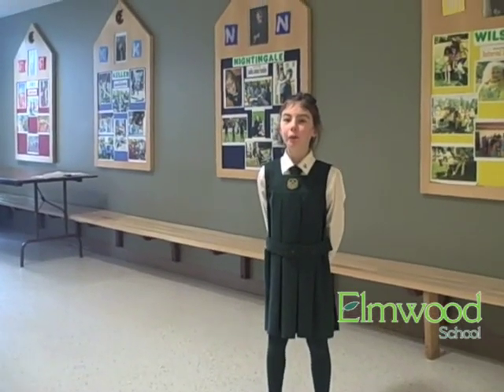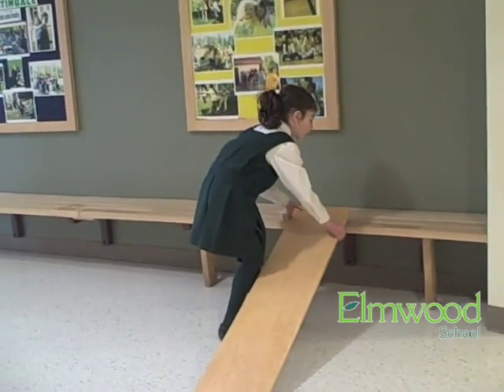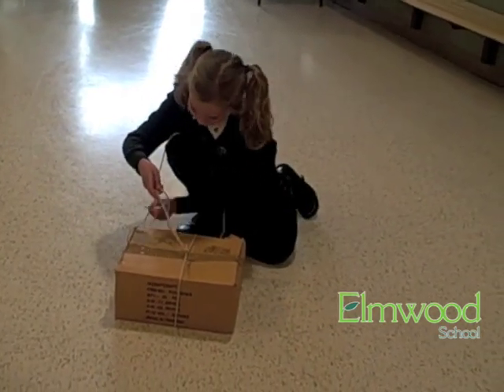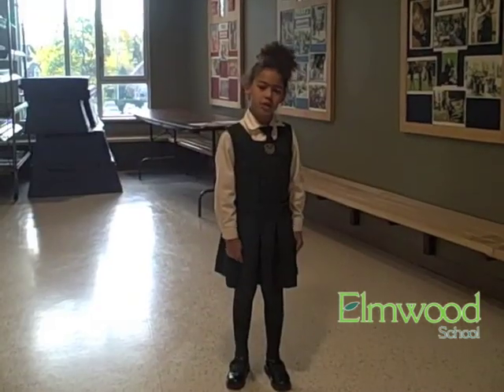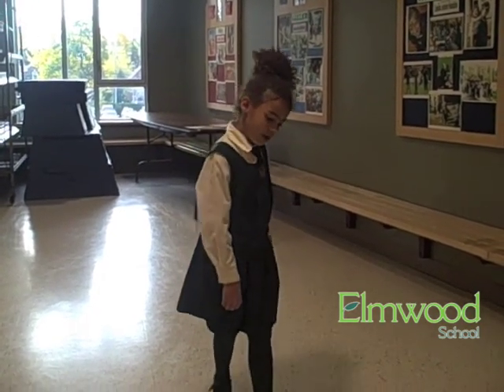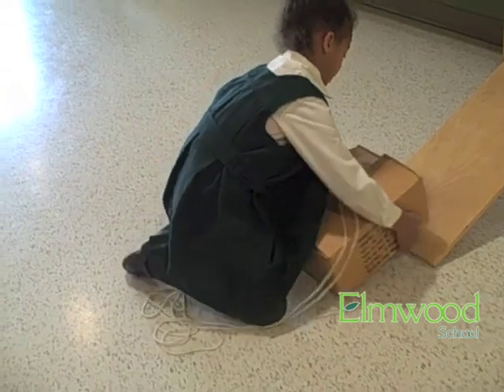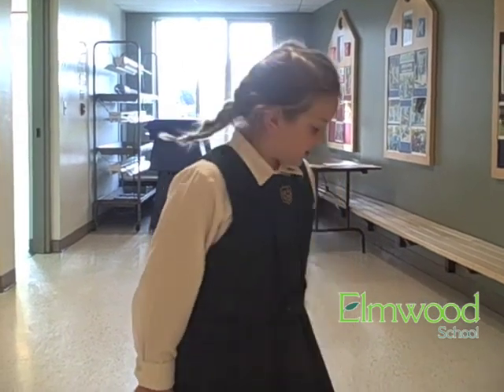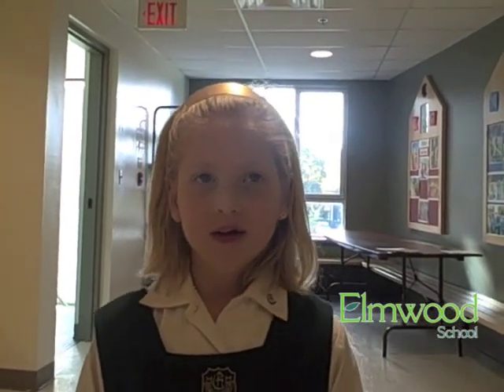Grade 2 Simple Machines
Students at Elmwood School use simple machines to move a heavy load from one place to another.